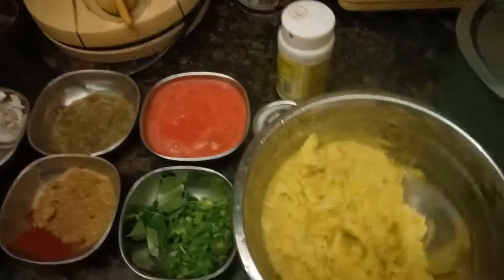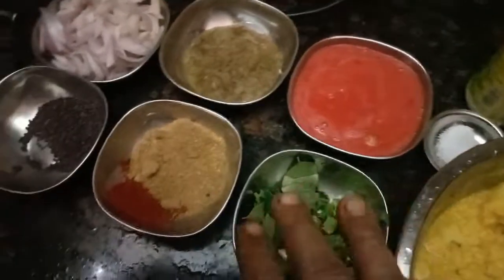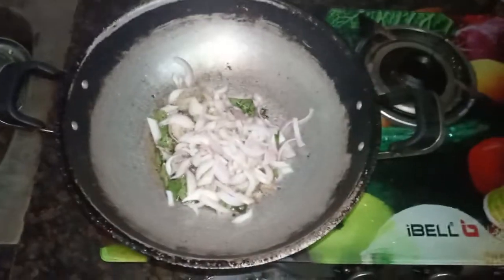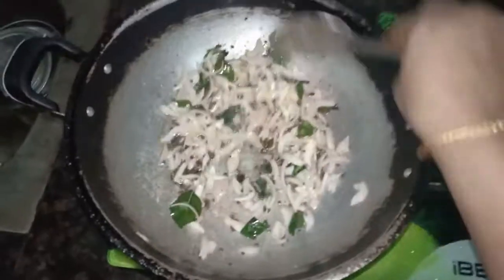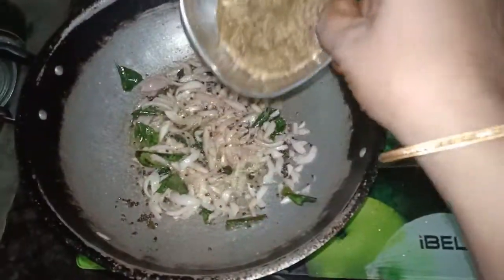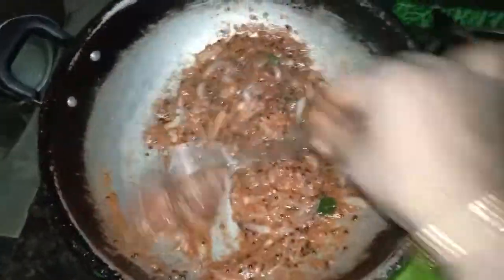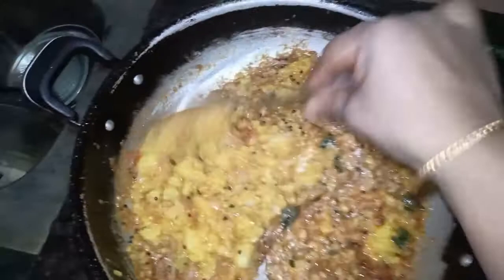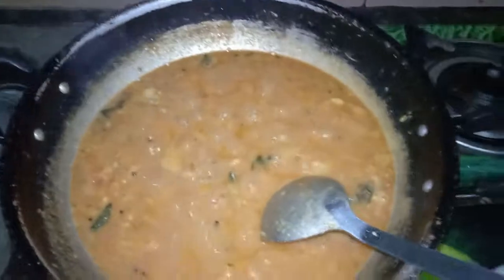Cauliflower gravy within 5mins